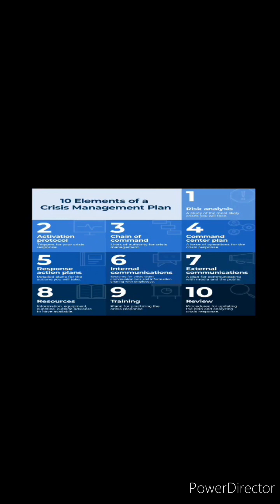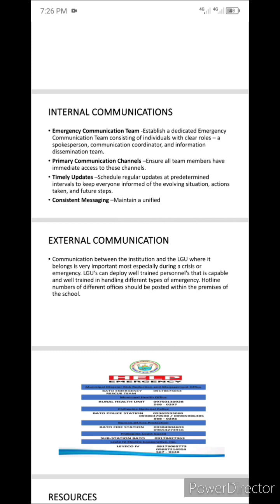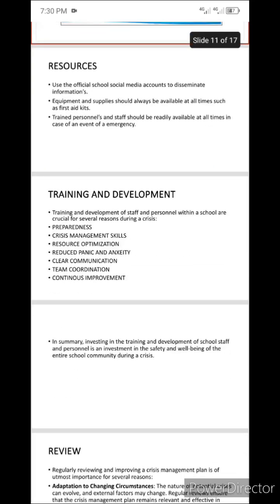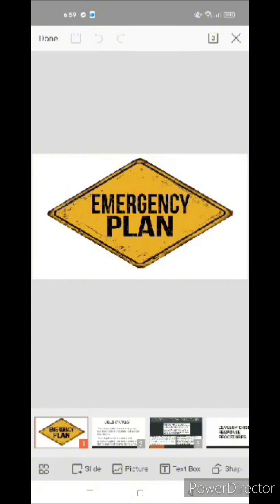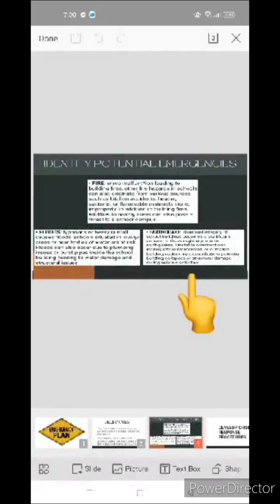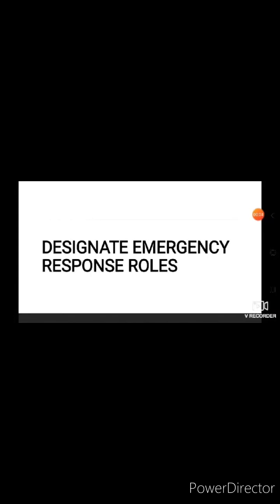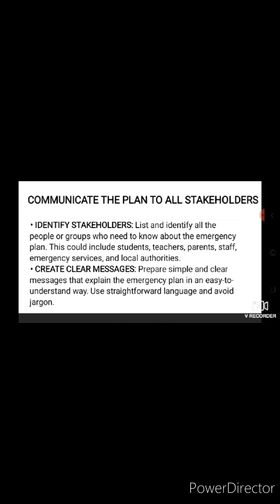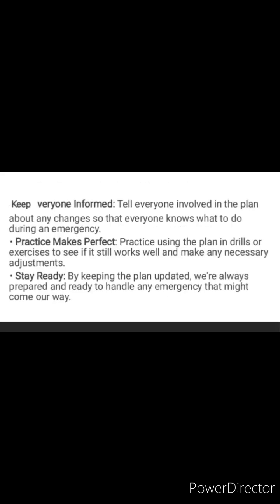Crisis Management Plan and Emergency Management Plan (Gozon, Yurong, Asumbrado, Fortugaliza, Reoma)